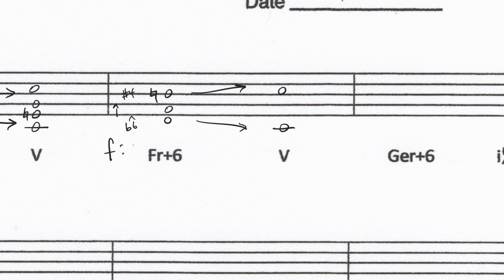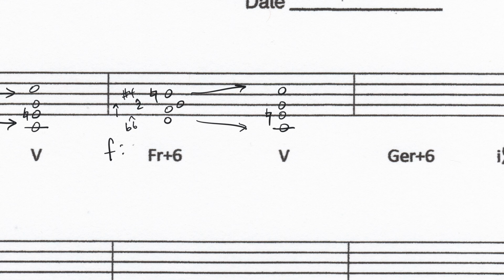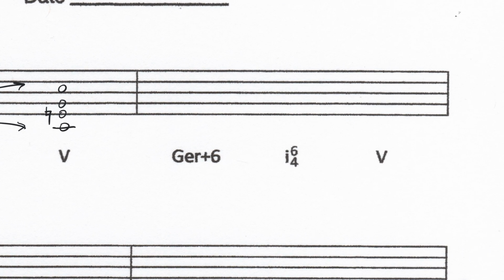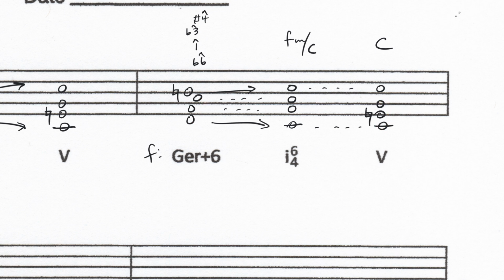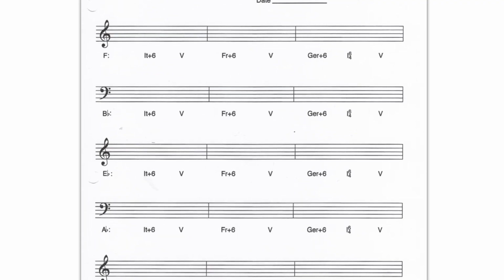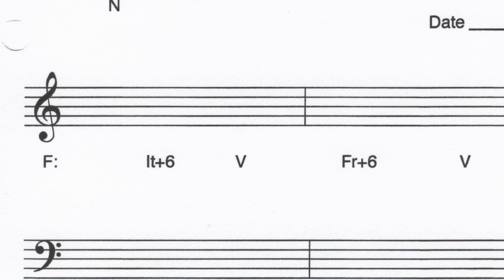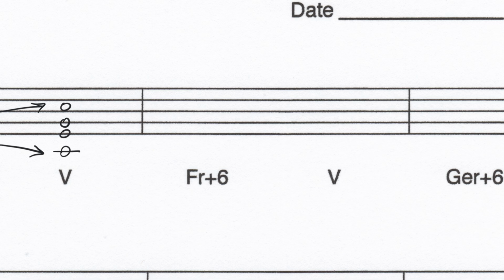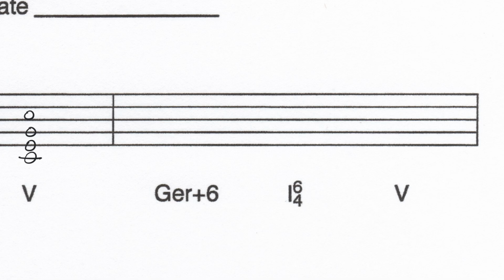Part writing augmented 6th chords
Video explaining how to part write the various augmented 6th chords for ACU students by Dr. Mike Rogers